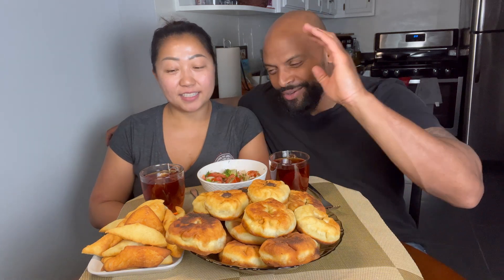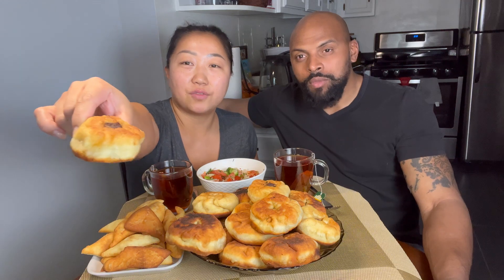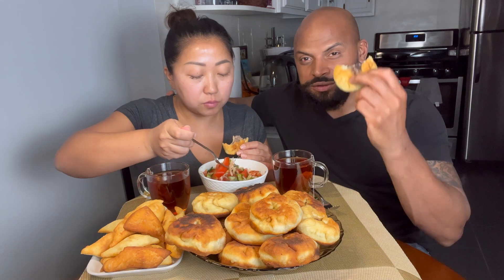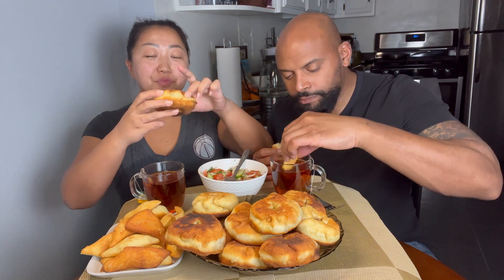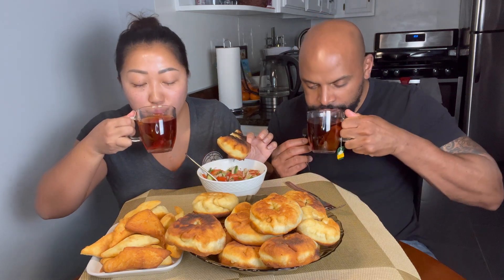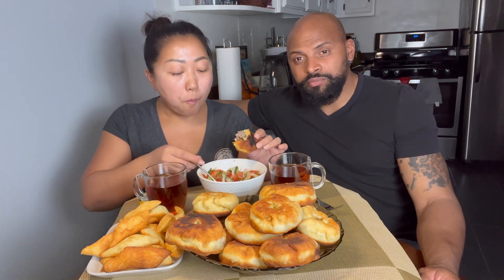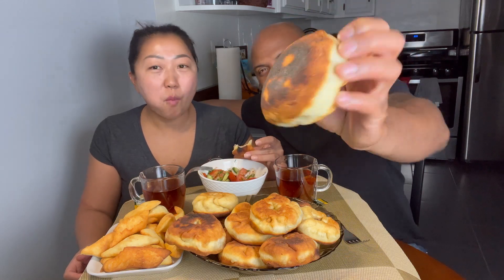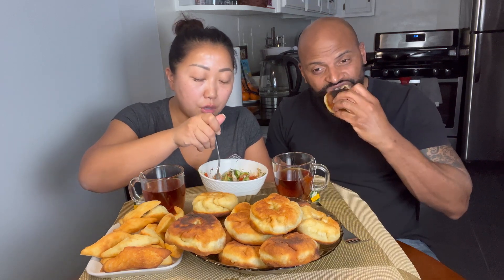She Destroyed the Boorsok!! WAIT!! We’ll Teach You all About Boorsok and Bilash!!!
Welcome to our Mukbang video, where we’ll be indulging in two delicious traditional dishes from Kyrgyz cuisine - Boorsok and Bilash. Boorsok is a deep-fried dough made from flour, yeast, salt, and water, and Bilash is a savory stew made with lamb or beef, potatoes, onions, and carrots. We’re excited to share with you the unique flavors and cultural significance of these dishes, so grab a snack and join us as we embark on this culinary adventure!

Boorsok and Bilash are two traditional dishes from the Kyrgyz cuisine.

BOORSOK (Боорсок) is a deep-fried dough made from flour, yeast, salt, and water. It is a staple food in Kyrgyzstan and is often served with tea. Bilash, on the other hand, is a savory stew made with lamb or beef, potatoes, onions, and carrots. It is usually served with a side of rice or bread.

BILASH (Билаш) is a traditional dish from the Kyrgyz cuisine, which is made with lamb or beef, potatoes, onions, and carrots. It is usually served with rice or bread.

Bilash has a very rich and flavorful taste, with a strong meaty flavor and tender vegetables. It is a popular dish in Kyrgyzstan and is often served during celebrations and family gatherings.